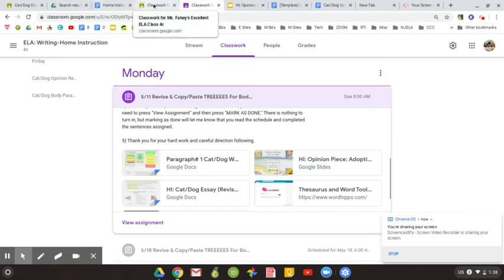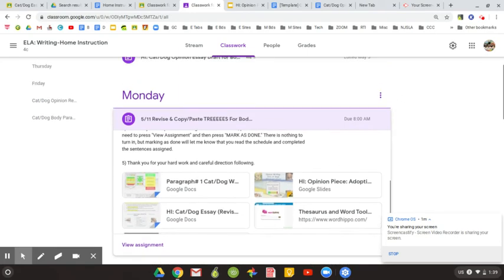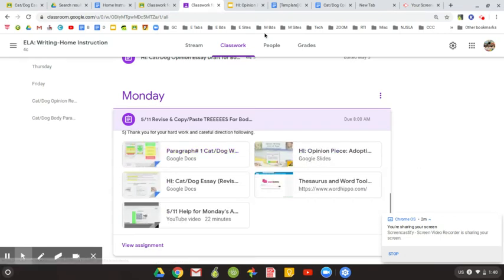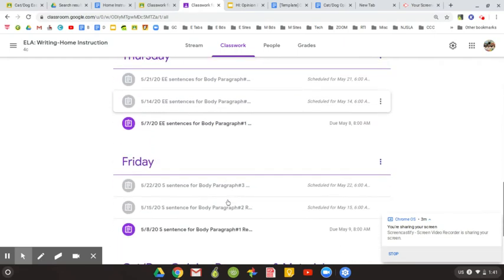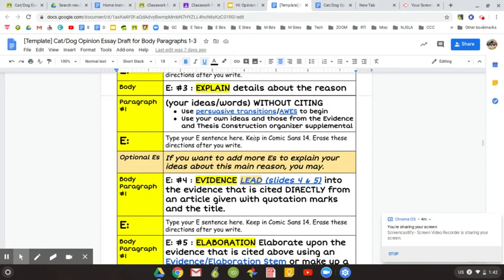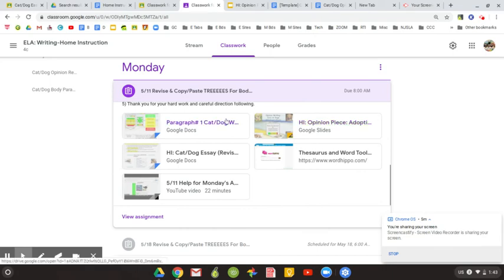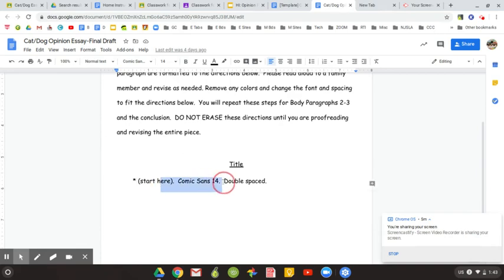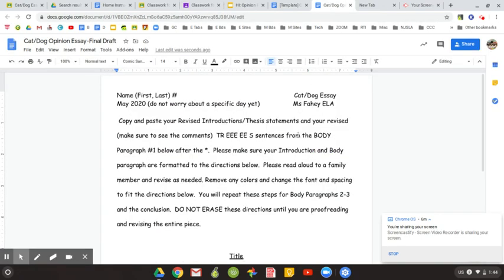5/11 Assignment Help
5/11 Assignment Help